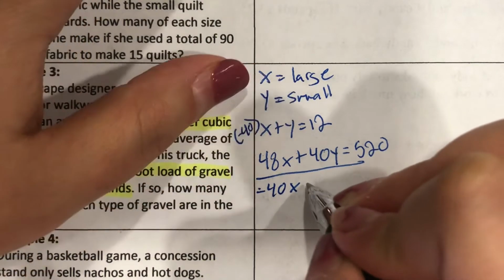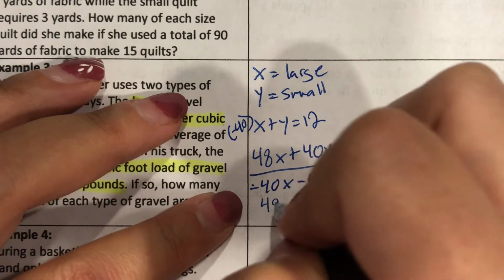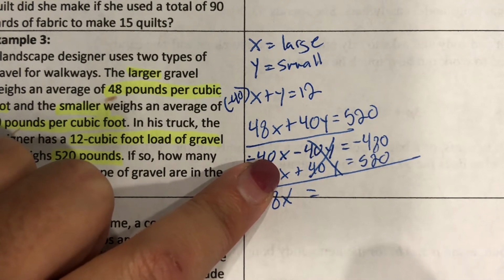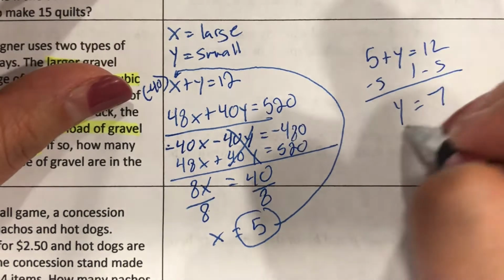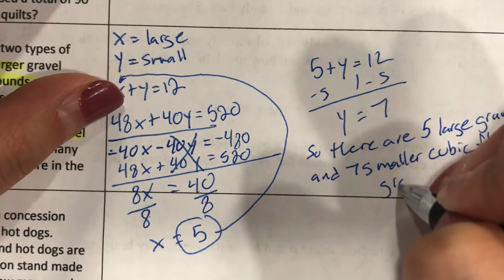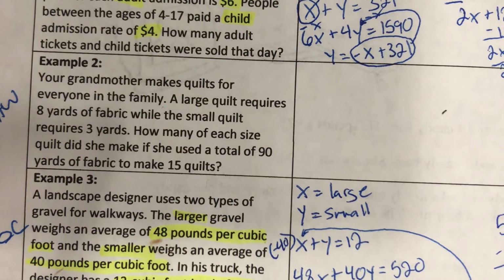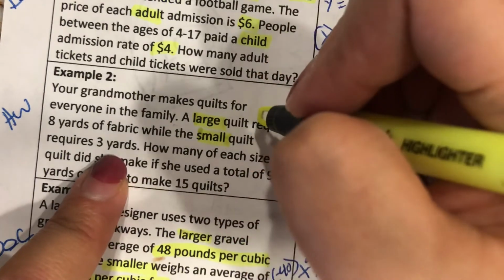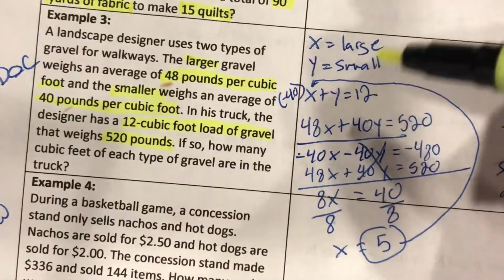April packet part 14